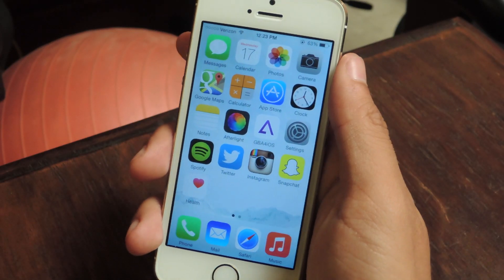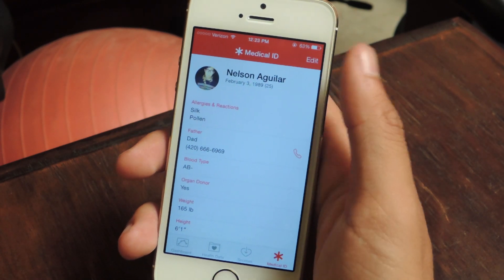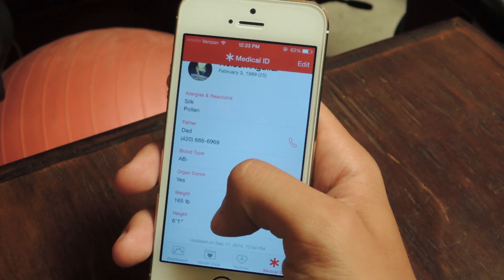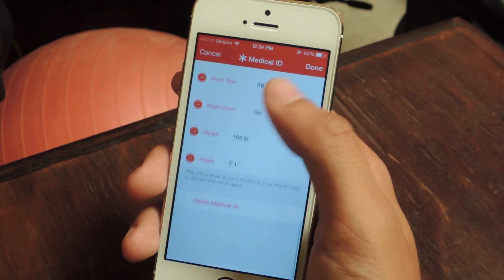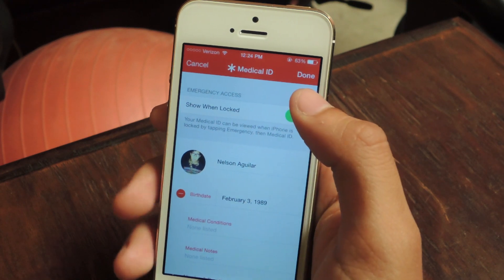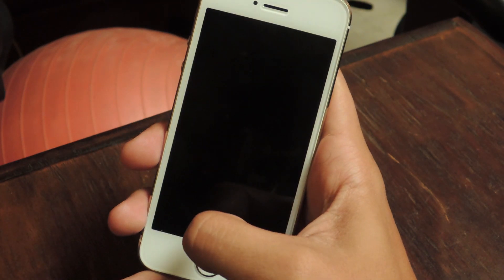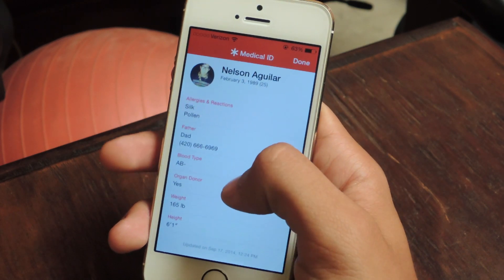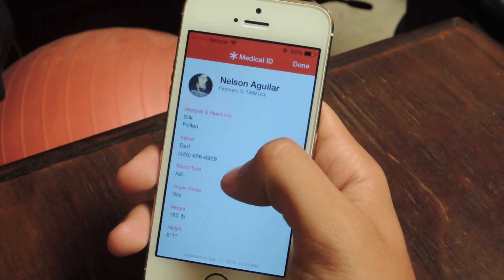Set Up Your Medical ID on iOS 8 in Case of an Emergency [How-To]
How to Create a Medical ID Through The Health App on iOS 8

In this tutorial, I'll be showing you how to create a Medical ID on iOS 8, which can be accessed from your lock screen in case of an emergency.